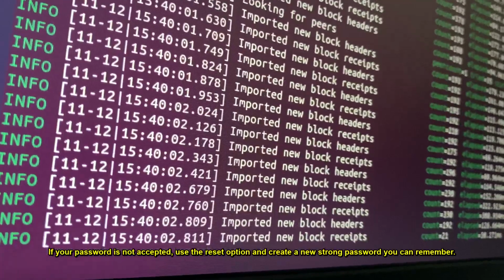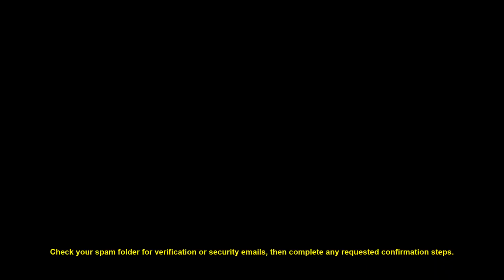How to enable Zerion for DeFi portfolio visibility and positions - Full Guide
Unlock the full potential of your DeFi investments with our comprehensive guide on enabling Zerion for seamless portfolio visibility! In this video, we walk you through step-by-step instructions to set up and optimize your Zerion account, allowing you to track your DeFi positions effortlessly. Whether you're a beginner or a seasoned investor, this tutorial will provide you with all the tips and tricks needed to enhance your DeFi experience. Don't miss out on crucial insights to manage your crypto assets effectively!